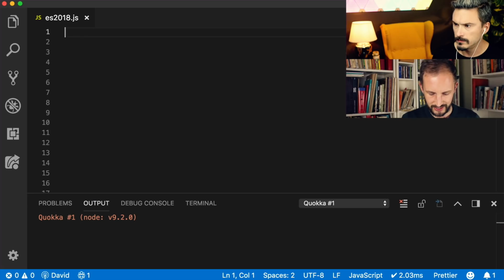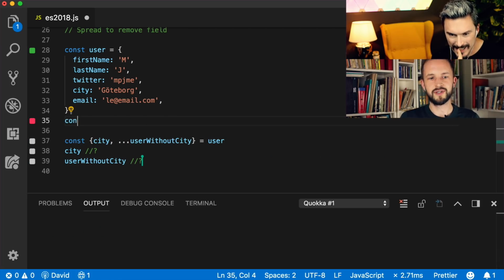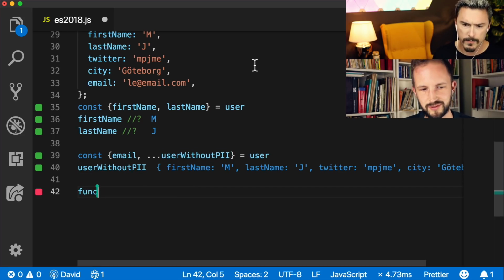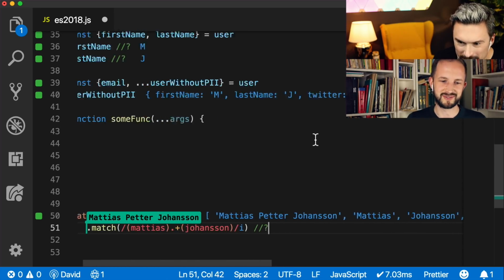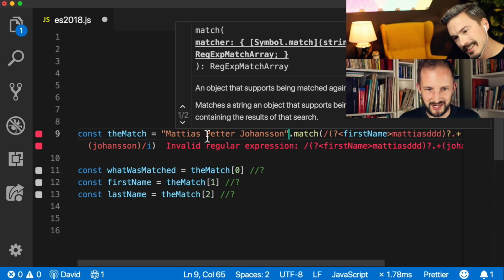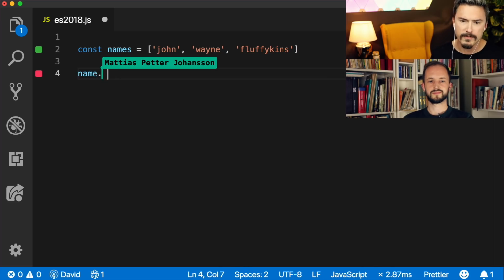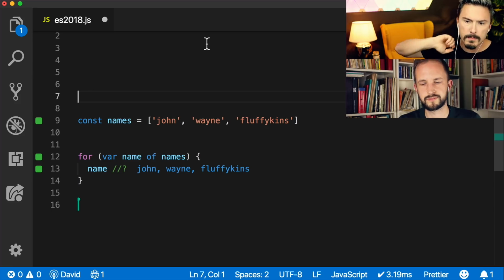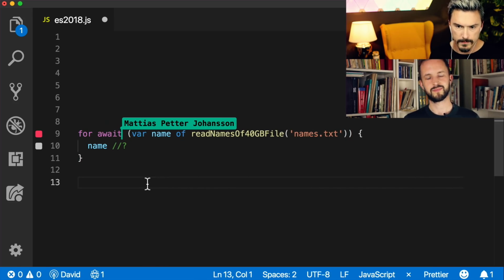Our favourite ES2018 features 💖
We address some of the bestest features coming to the next version of JavaScript (i.e. ES2018).

The part about for await ... of is slightly technical. Is this too high a level? Is it just right? Should we talk about less technical things? 🕵️‍♀️  WRITE IN THE COMMENTS what you think - we want to find the right balance of content!

🗿 MILESTONES
⏯ 01:18 Object Rest Properties
⏯ 07:59 Regex Named Capture groups
⏯ 14:02 for await ... of (Looping of asynchronous iterators)
⏯ 00:12 Finally... 🍪

MPJ has a killer video on iterators on Fun Fun Function